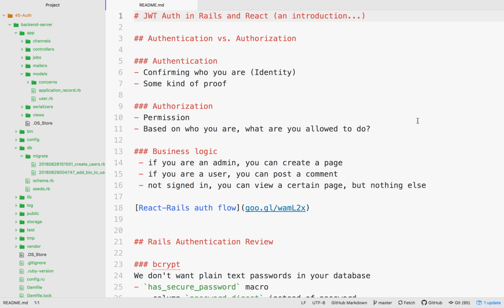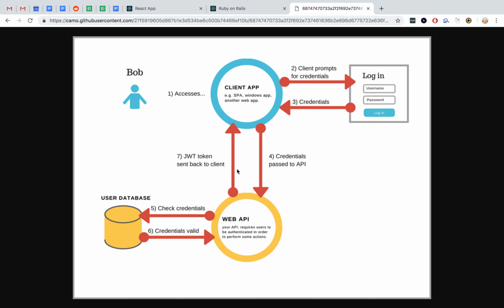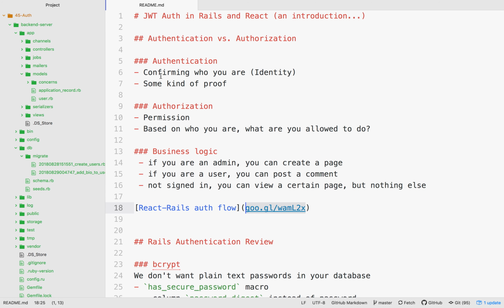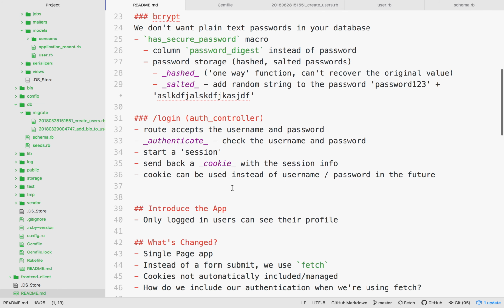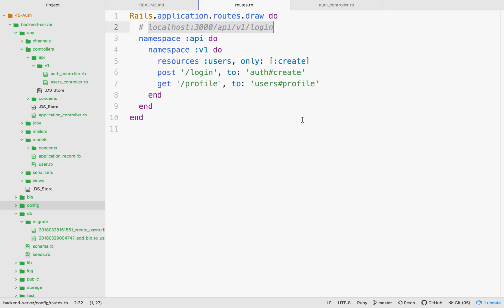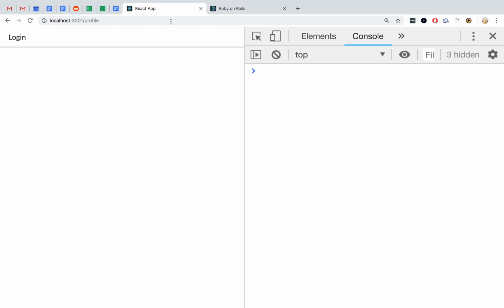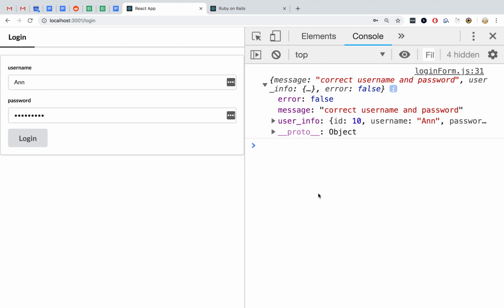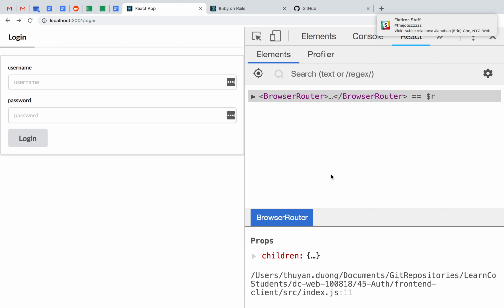auth part 1: dc-web-100818